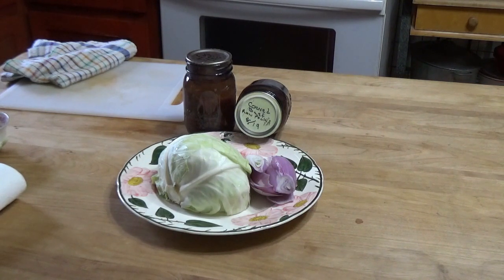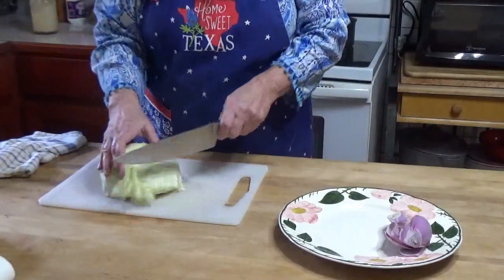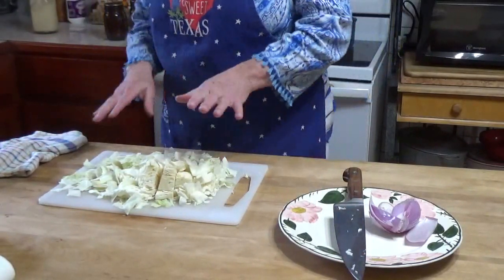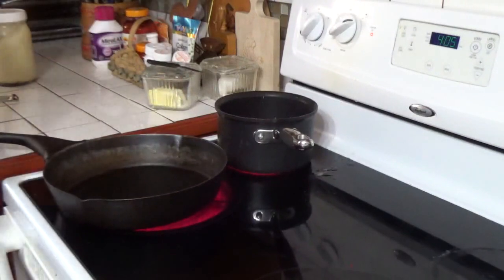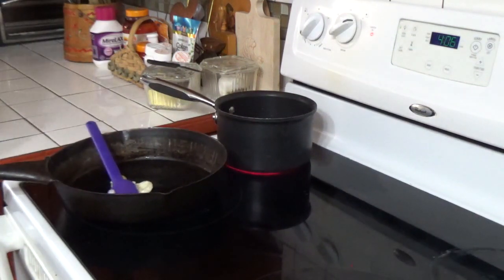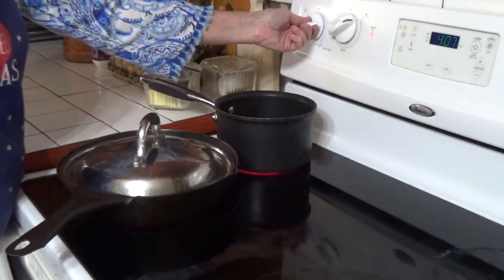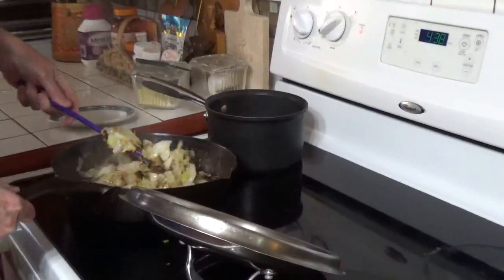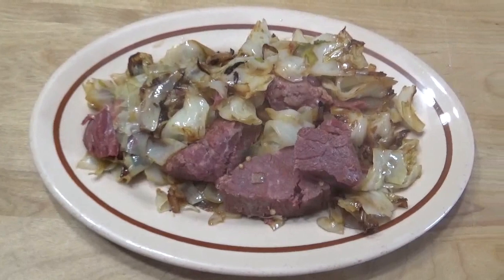Corned Beef and Fried Cabbage For Saint Patrick's Day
A very simple but delicious meal!  And I got sidetracked and didn't finish my thought in the video, but no I am not calling the appliance repairman for my dishwasher until after the "social distancing" time is over. That would negate the effects of isolation.  I can hand wash in the mean time! :-)